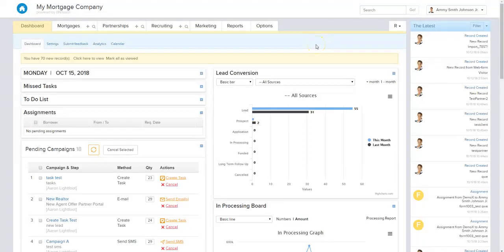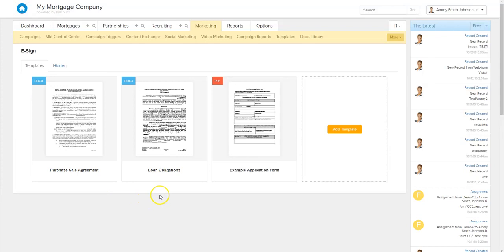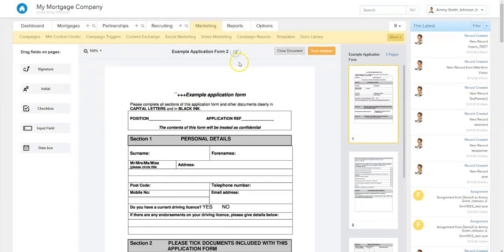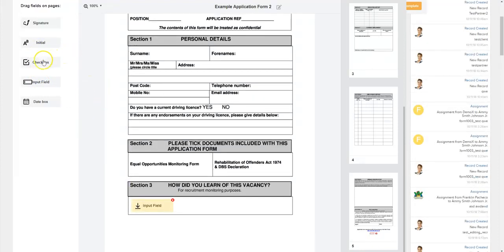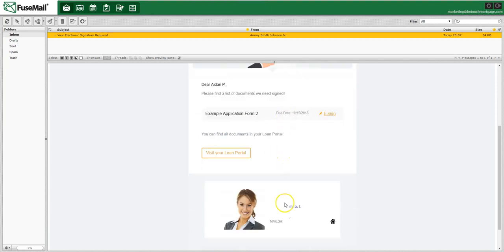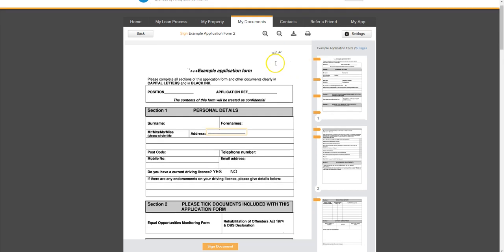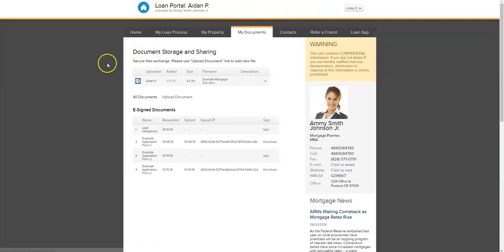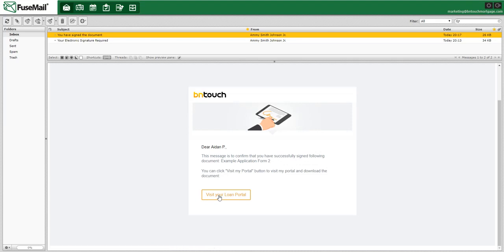E-Sign Tool For Loan Officers | Digital Mortgage Signature Walk Through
A walk through of the new integrated and customizable e-signature tool.